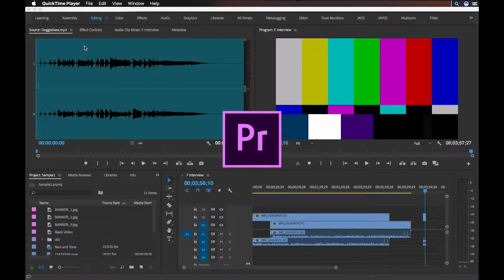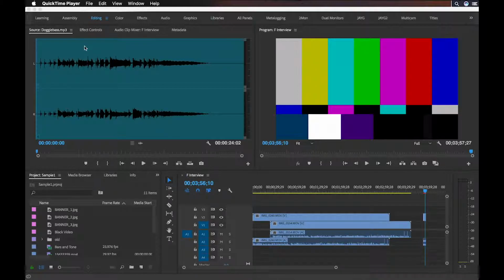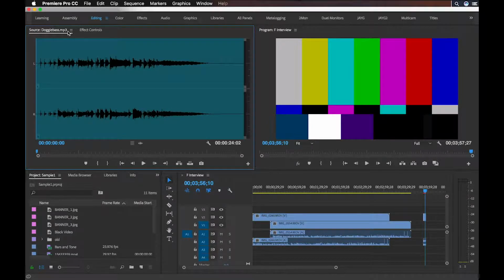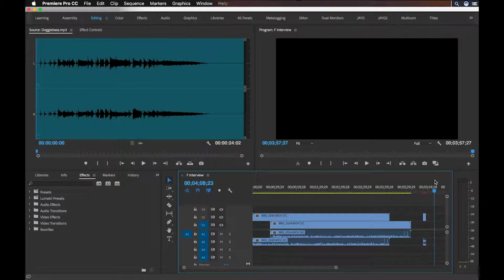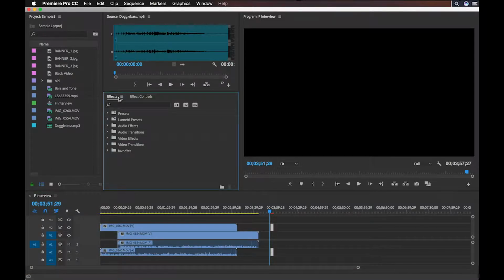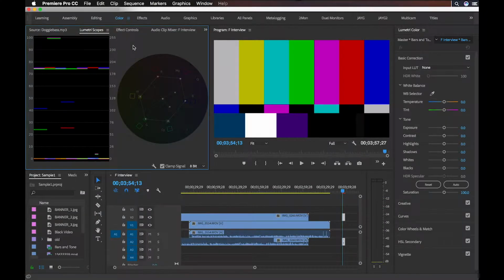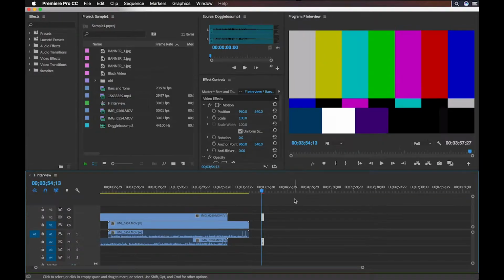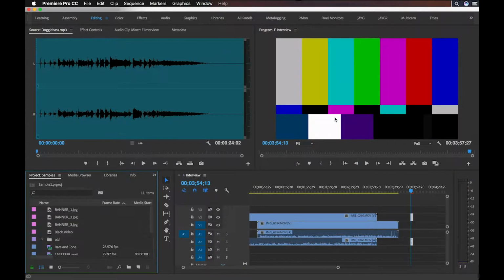BEST Workspace Layout in Adobe PREMIERE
A lot of the windows are not needed, so to be efficient and effective with your editing time, only use what you need, and save screen space by making other windows smaller or closing them all together.